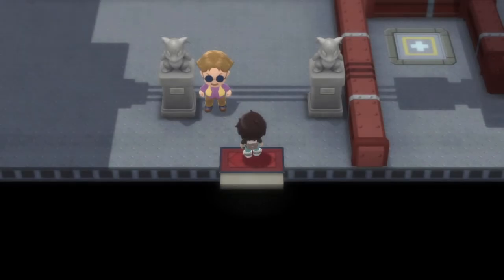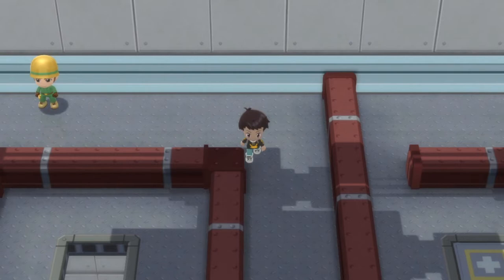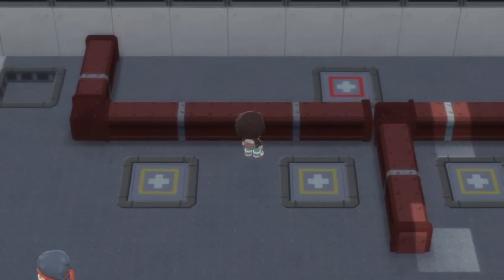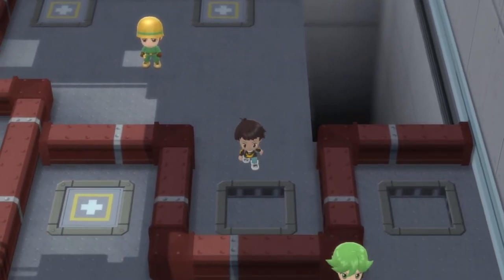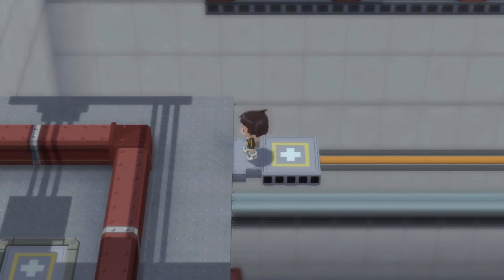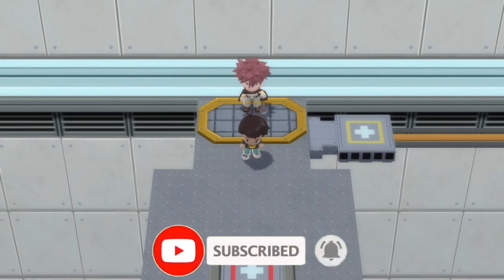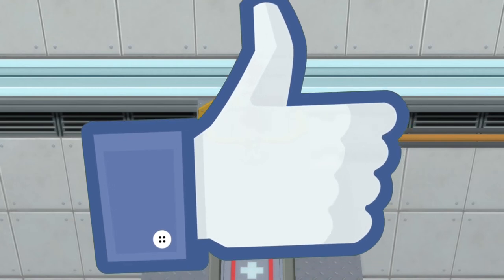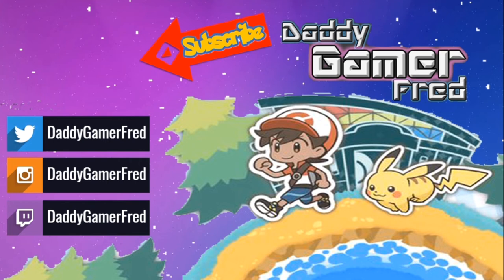Canalave City Gym Puzzle Guide In Pokémon Brilliant Diamond and Shining Pearl